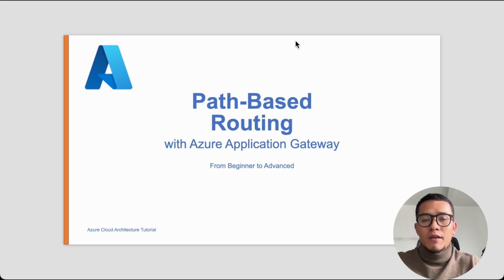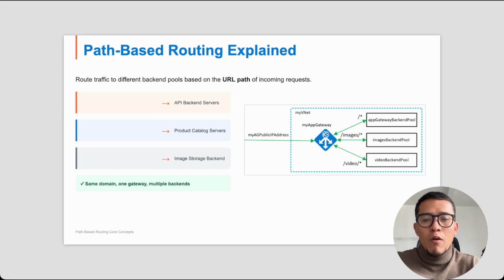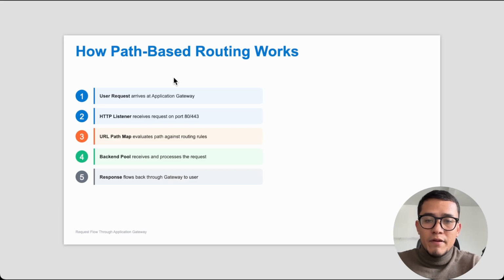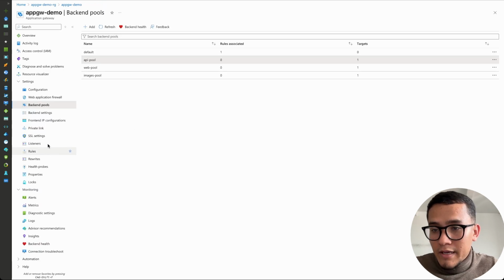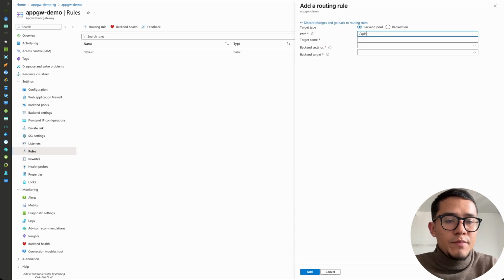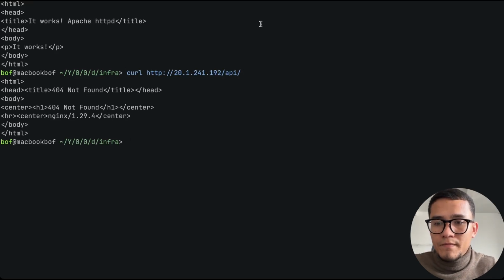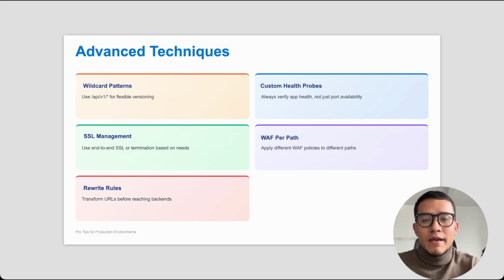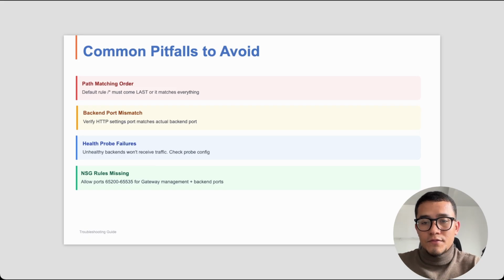Azure Application Gateway Path-Based Routing Tutorial (2026)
Hey Everyone,

In this hands-on tutorial, I'll show you how to set up Azure Application Gateway with path-based routing rules that direct /api, /, and /images requests to different Azure Container Apps, all through a single public IP address.

TIMESTAMPS:
0:00 - Introduction
0:24 - What is Azure Application Gateway?
1:08 - Path-Based Routing Explained
1:55 - Why Use Path-Based Routing?
2:45 - How Path-Based Routing Works
3:39 - Configuration Walkthrough
7:30 - Testing Your Setup
9:03 - Advanced Techniques
10:13 - Common Pitfalls
11:04 - Conclusion & Next Steps